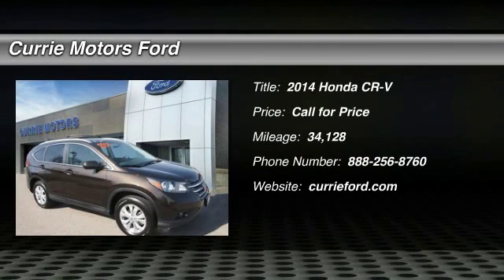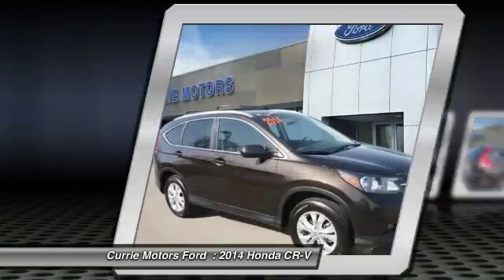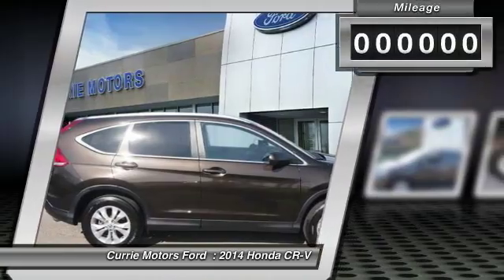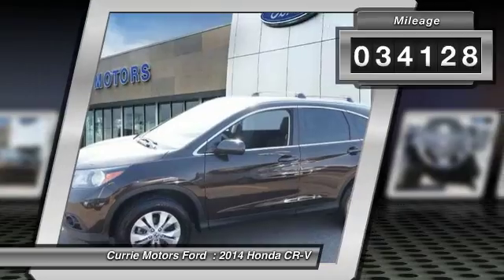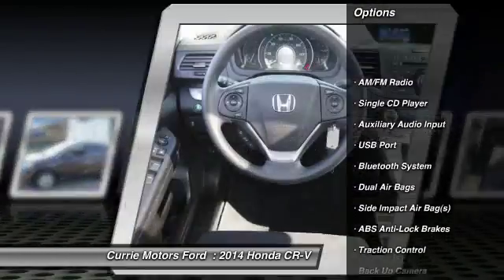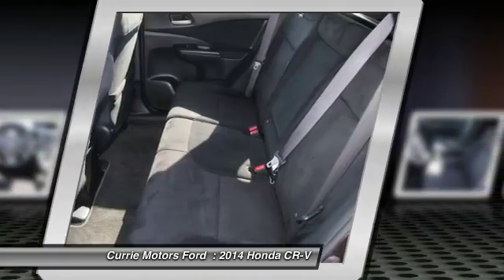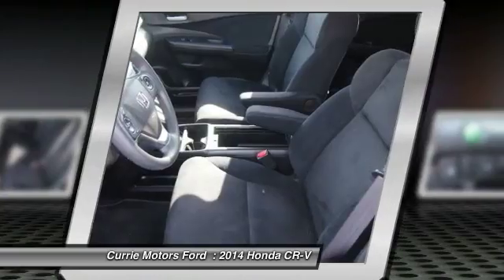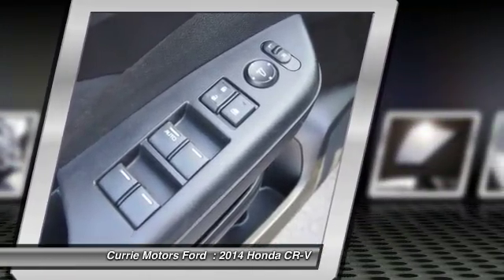2014 Honda CR-V Frankfort, Chicago, Bolingbrook 39614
2014 Honda CR-V EX

Steer your way toward stress-free driving with a backup camera, traction control, dual airbags, and side air bag system in this 2014 Honda CR-V EX.  It comes with a 2.4 liter 4 Cylinder engine.  Be sure of your safety with a crash test rating of 5 out of 5 stars.  It has a kona coffee metallic exterior and a beige interior.  Now you can be your own meteorologist with climate control.  With Bluetooth, you can access your electronics anywhere, anytime.  The CD player keeps your favorite musicians at your fingertips.  Enjoy the nice weather from inside your vehicle with the built-in sunroof.  According to a review from New Car Test Drive, Safety features include electronic stability control, Brake Assist, side-curtain airbags with rollover sensing, and front-side airbags.